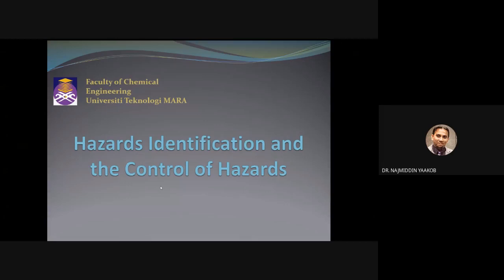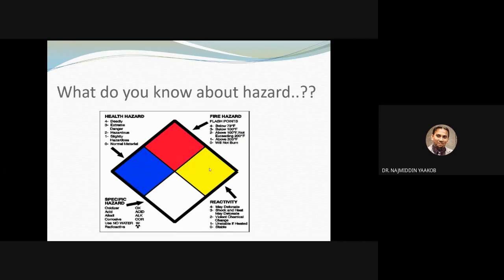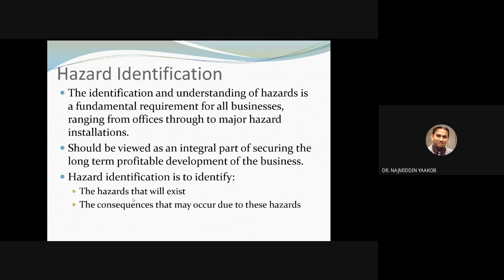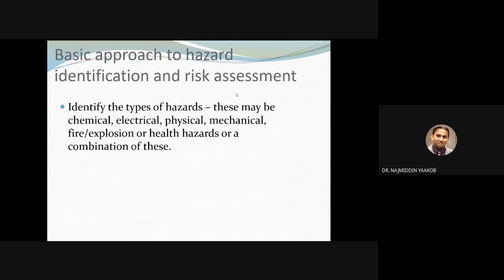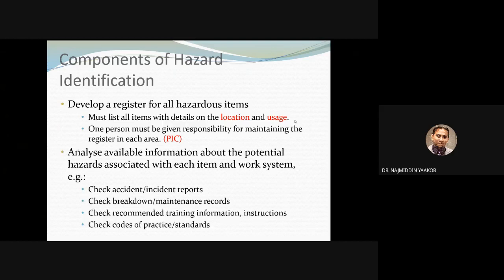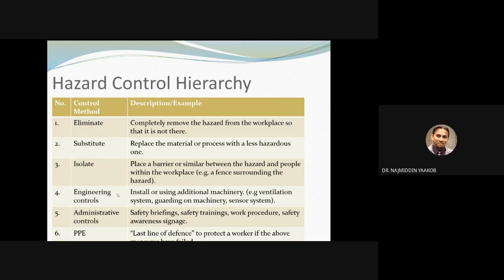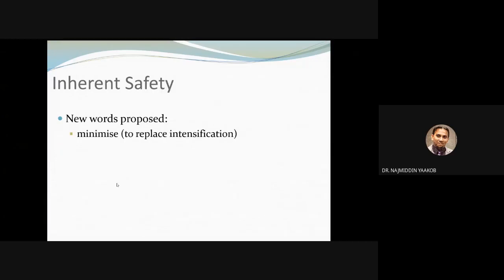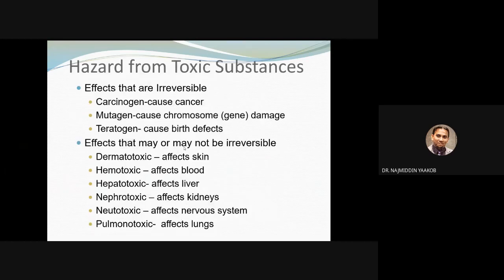CPE615 Week 3 Lecture 1.1 HazardIdentification DrNY